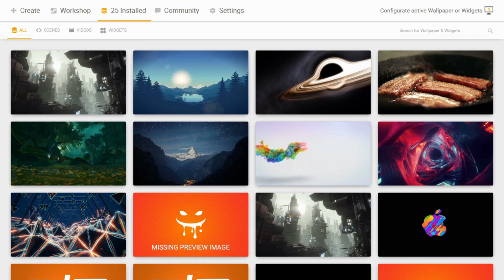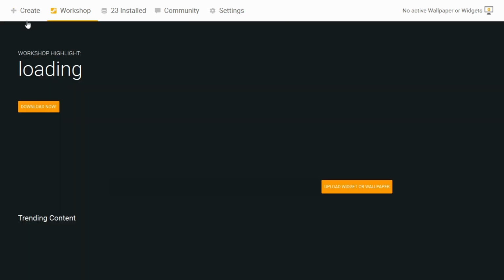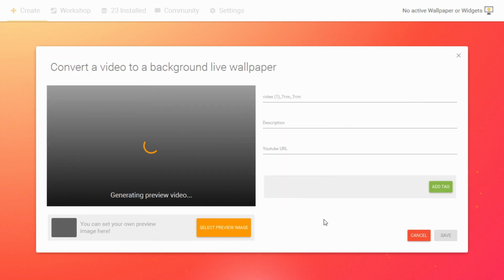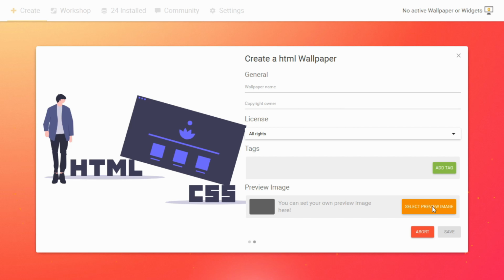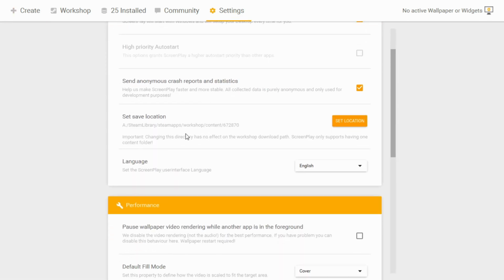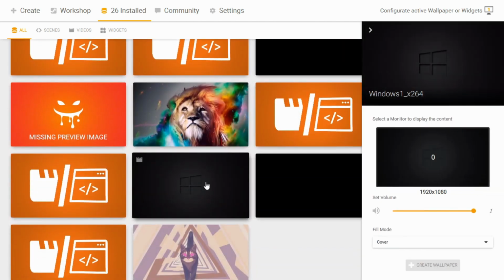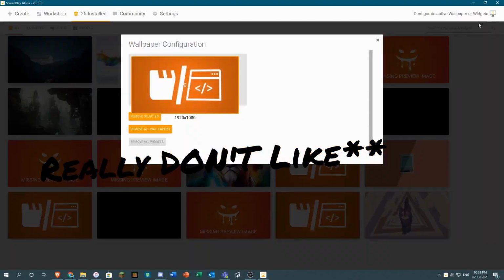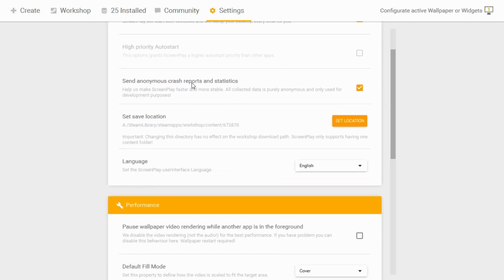ScreenPlay Alpha V0.10 Review & Tutorial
Relevant information:
- Tutorial start 2:17
- How to download 13:31